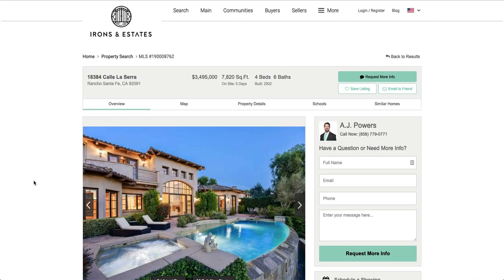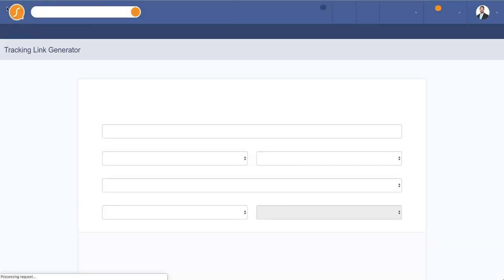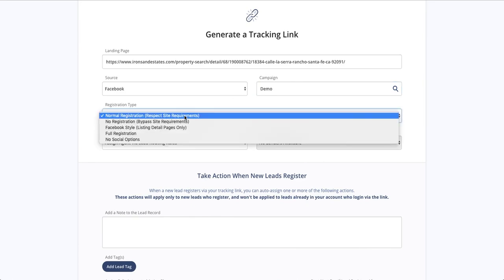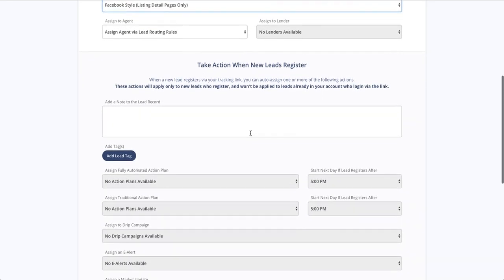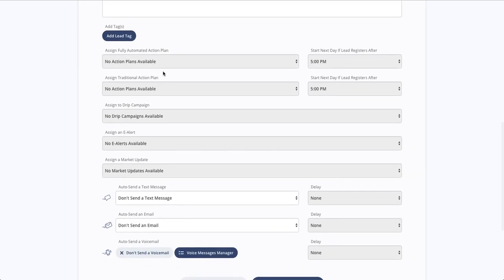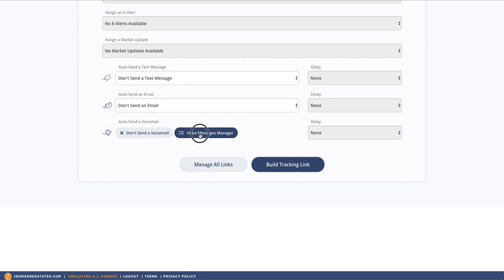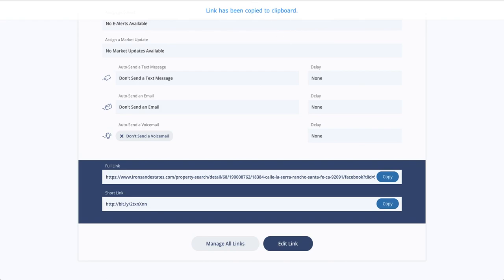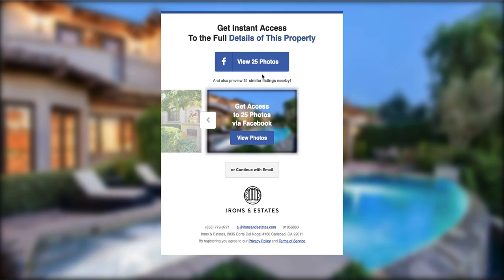Tracking Link Generator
We only build real estate websites. Our platform has evolved over the past decade to become the most powerful content management system for real estate websites in the market.